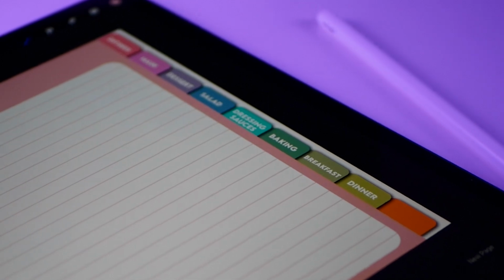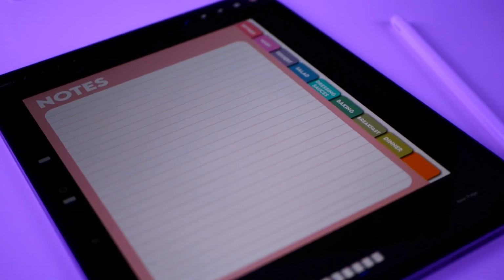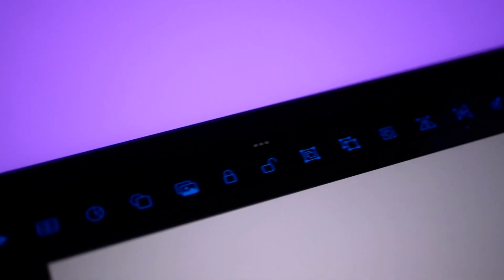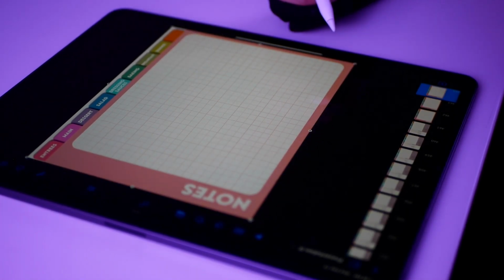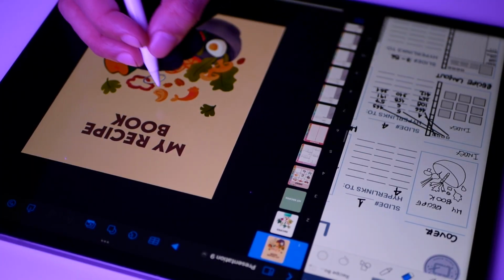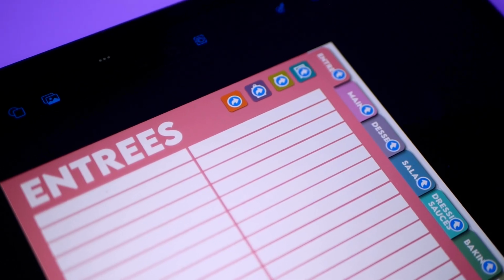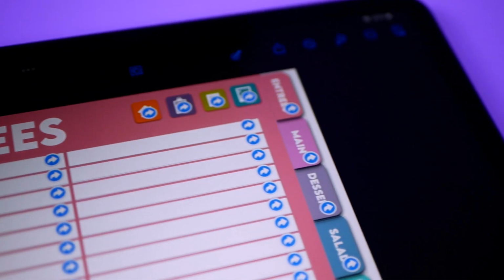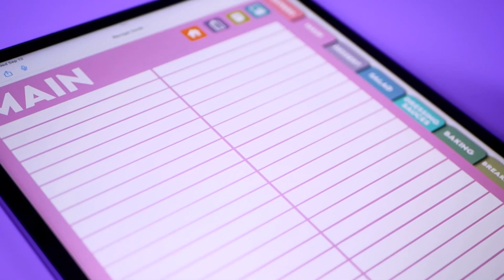DESIGN W/ ME (ツ): Hyperlinking a Recipe Book in keynote. PART 2 - FREEBIE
In today’s video, I’m going to be designing a digital recipe book for my family.
I was born in Colombia in the middle of a huge family, something very similar to the movie “ENCANTO” we gather around food to celebrate. 4 years ago my grandma passed away and with her many of the recipes went away, but many others were passed on to my and and uncles. My goal is to create a recipe book for gathering the recipes in a single file that everyone in the family can look for to carry on with the tradition.

The FREE RESOURCE for digital product design you can be grab it

Hey creative friends 💛

I have something exciting to share — my new online shop is officially open on Gumroad! 🌿

This is where you’ll find all my Procreate brushes, creative tools, and digital goodies — everything I’ve designed to help you create art more freely, design with ease, and stay inspired.

Thank you, truly, for all your support. Every comment, like, and message means the world to me and keeps this little creative journey going 🌸

Nat ✨
Bring your creativity to life